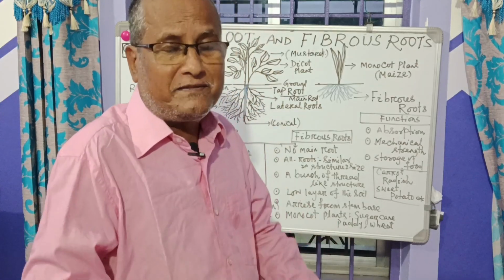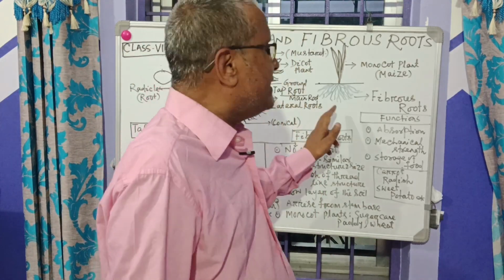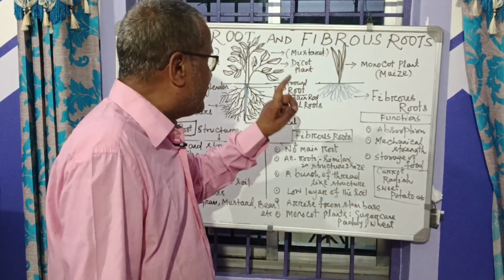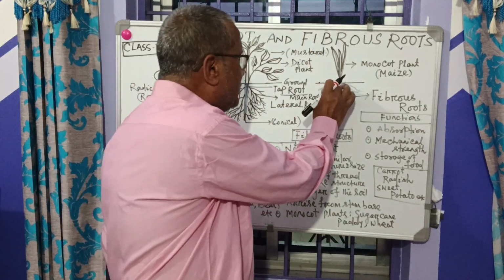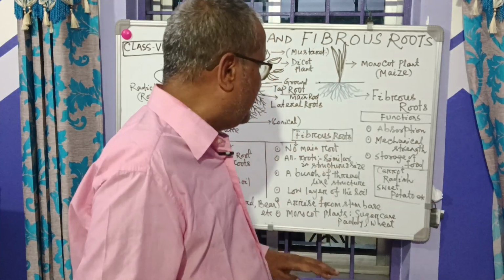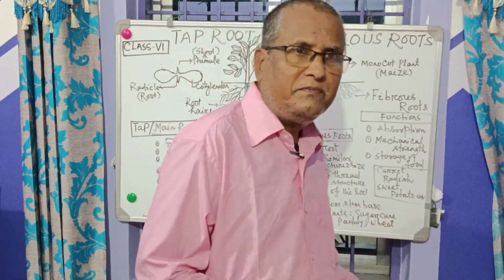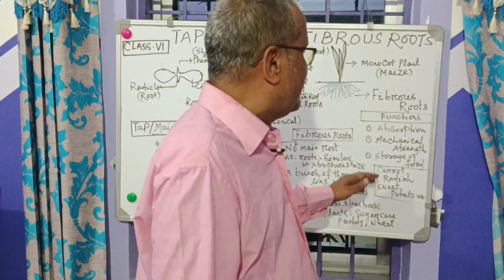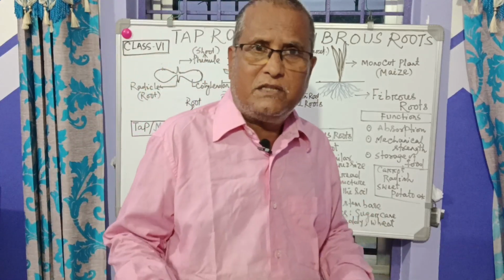TAP ROOT AND FIBROUS ROOTS : A COMPARISION I CLASS - VI SCIENCE I MIND MAPPING I A.K.PARIDA I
We intend to promote self-learning , understanding and application skills of our learners in Science so that they will be able to apply their skills in novel situations ! In this topic we have tried to present a comparison between TAP Root and Fibrous Roots ! We are hopeful that our endeavour will strengthen the students future academic career 🙏